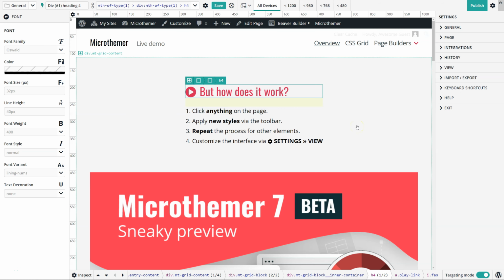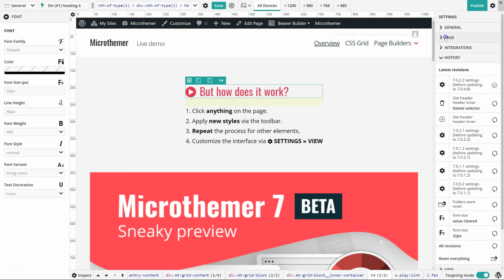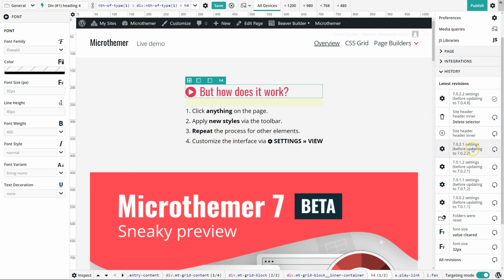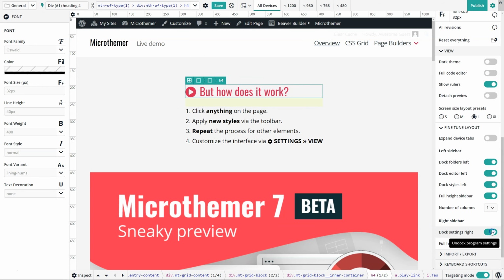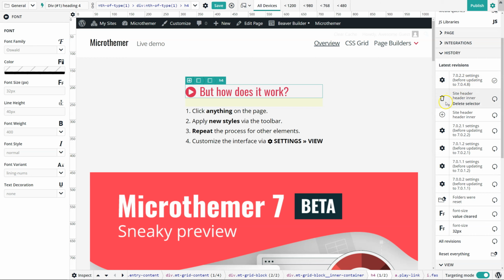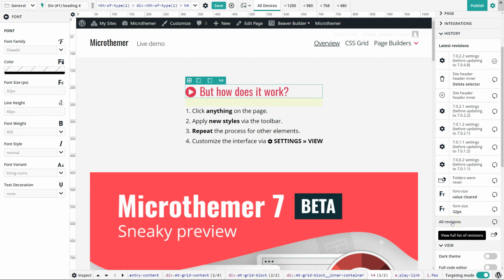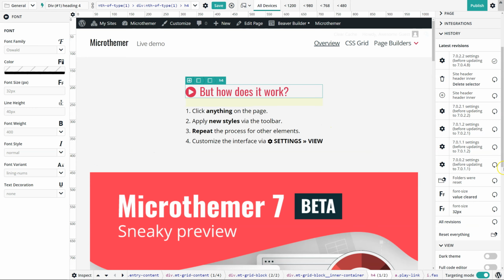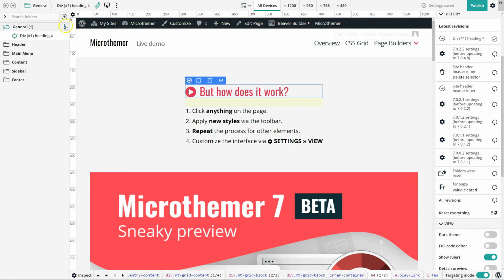Microthemer history restore points